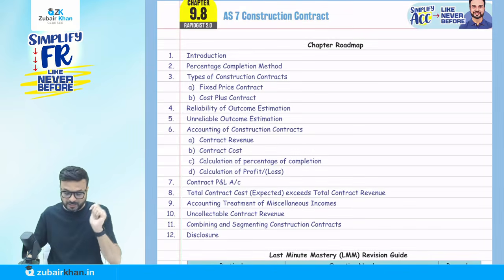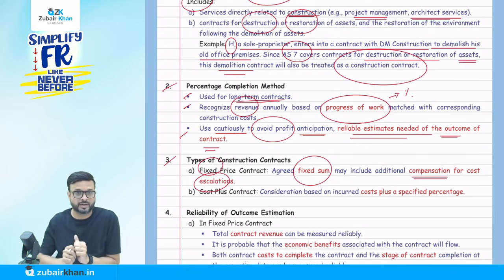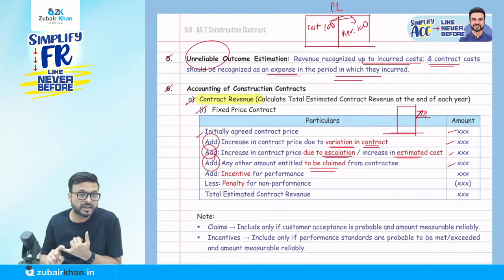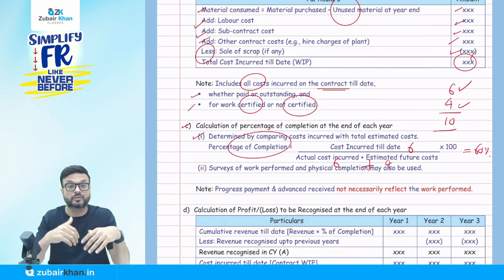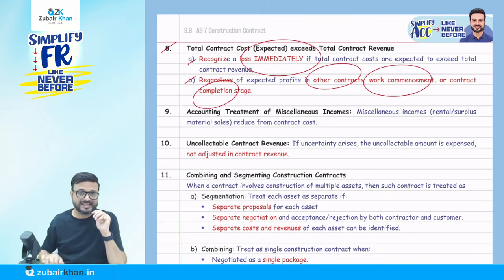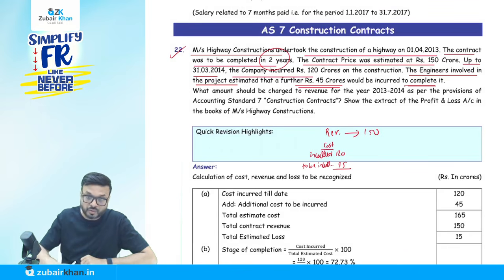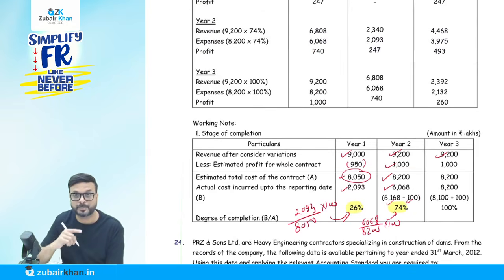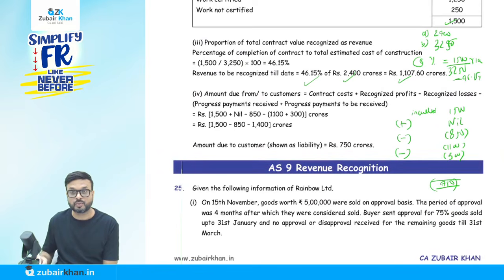AS 7 Construction Contracts | Concept + Question | CA Inter Revision | CA Zubair Khan